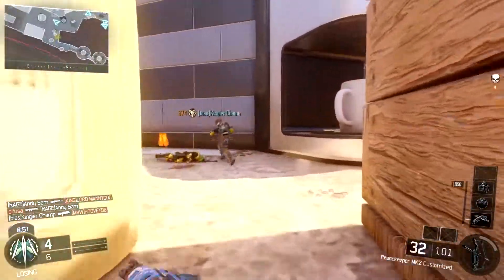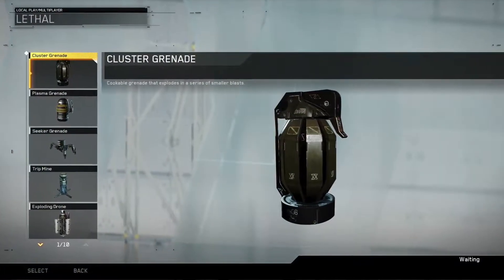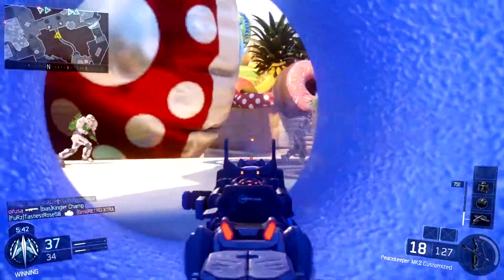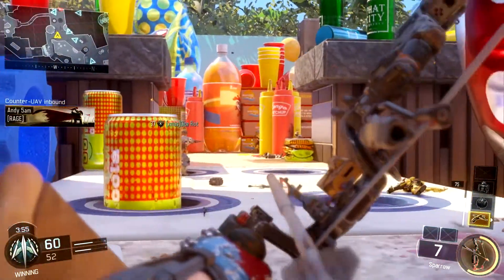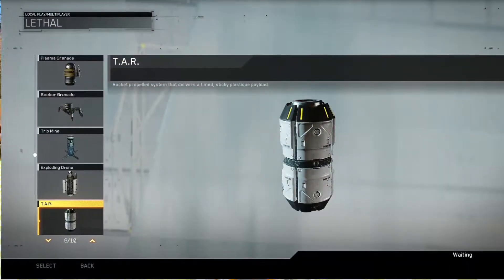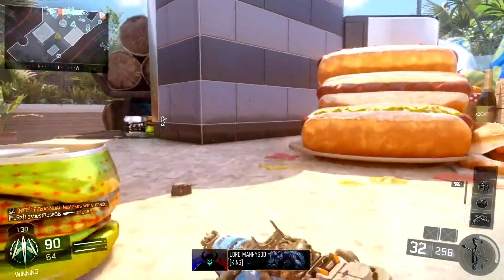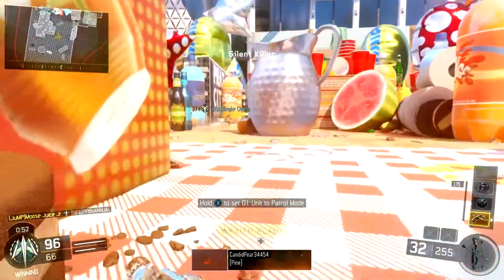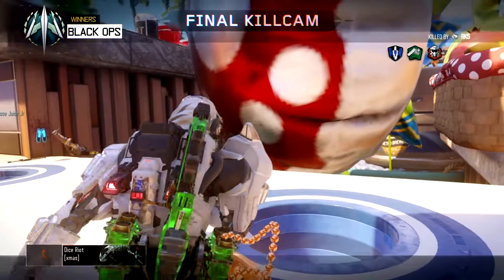Infinite Warfares Tomahawk is CRAZY!!! +ALL 10 lethals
All 10 Lethals from Infinite Warfare!!